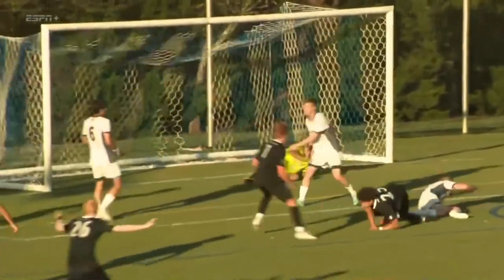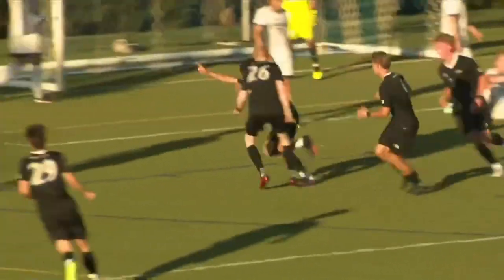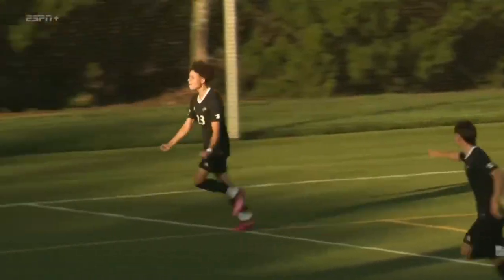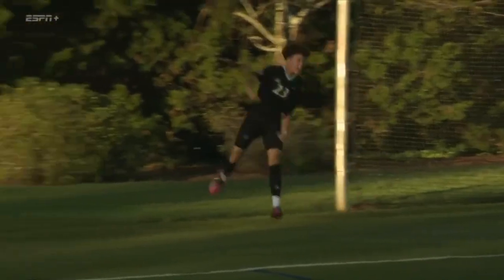Highlights || Men's Soccer || UNC Asheville at Queens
(9/1/2023) UNC Asheville Bulldogs at Queens Royals Men's Soccer Highlights